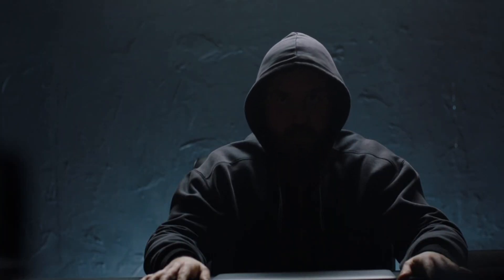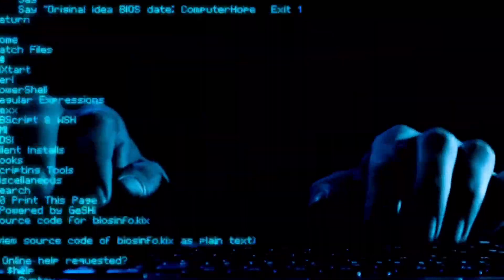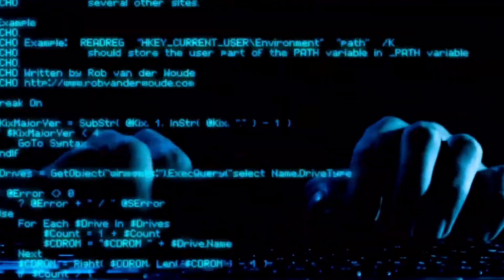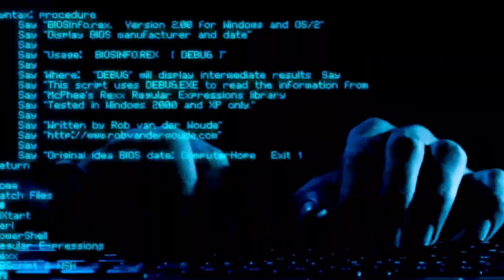New Malware Infecting Apple MacBook Users Applying For Fake Job Ads Posted By North Korean Hackers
ABOUT US ⬇️
• Taylor Bell, founder and host of the eSIM Studios YouTube channel, produces digital media focused on daily technology.
• He holds degrees in hotel management and technology, and has worked for companies including Toyota and Sprint.
• Bell is a member of the GSMA and CTA, attends CES, and partners with YouTube, Google Pixel SuperFans, Nothing, and Samsung.